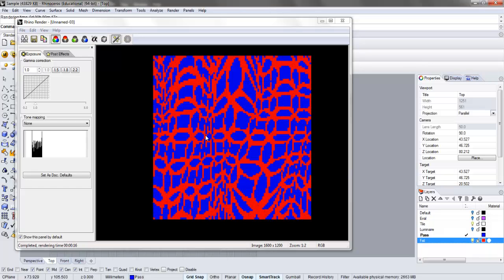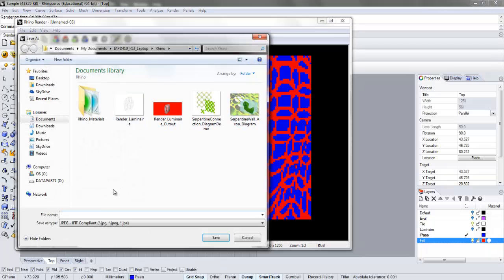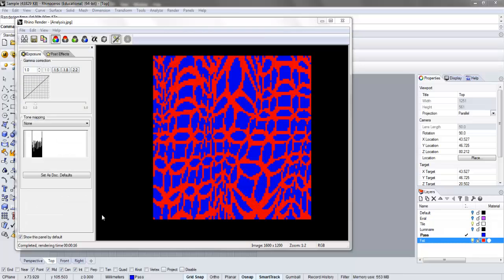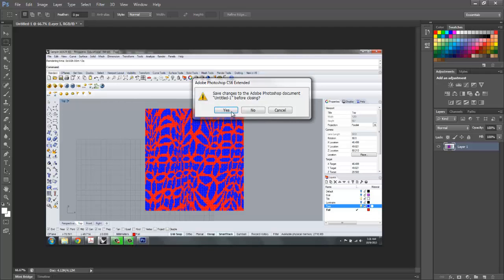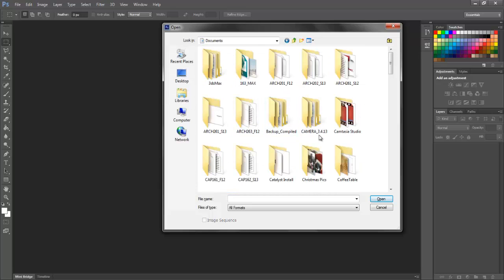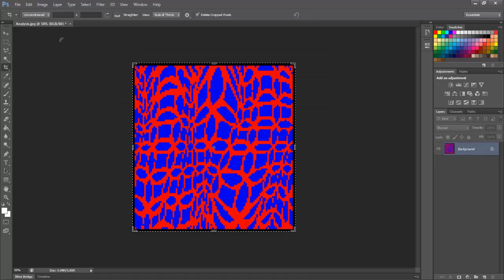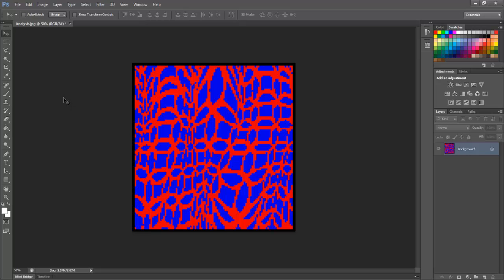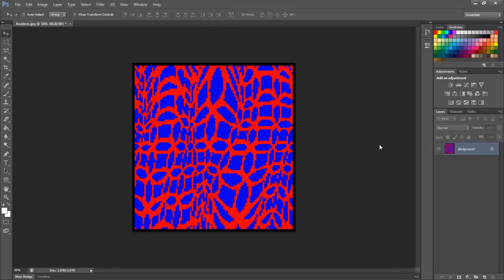Rhino AnalysisDiagrams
Covers the generation of the transparency diagrams for the various designs taking them through Rhino into Photoshop.